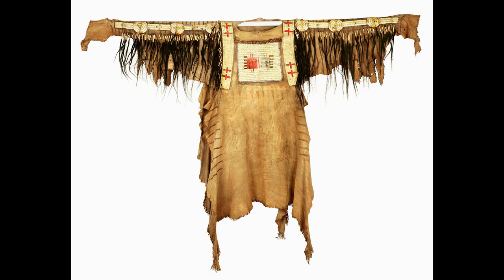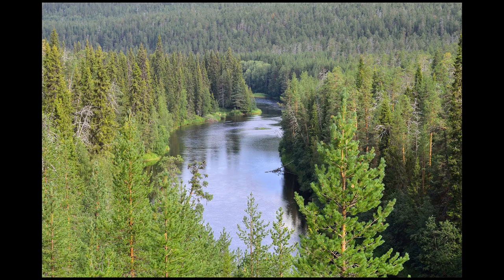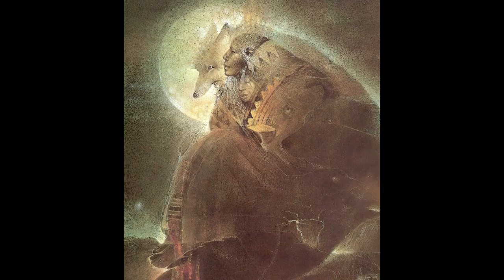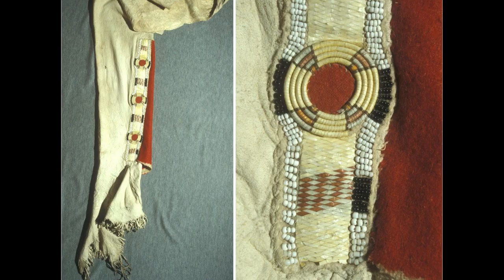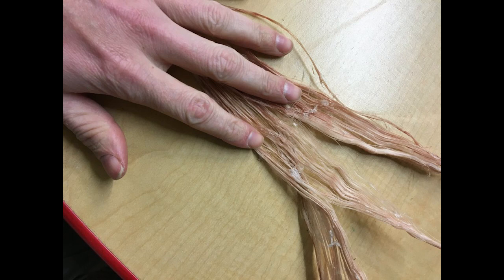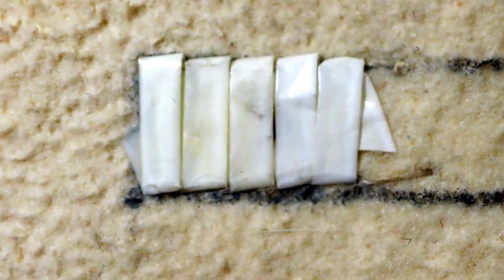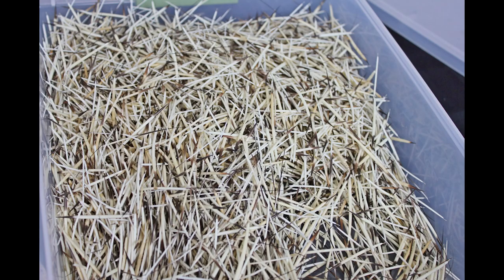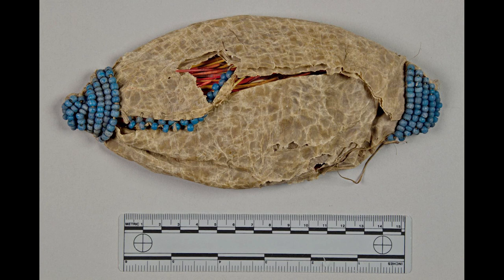Porcupine Quillwork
Porcupine quillwork decoration was widespread in most northern regions of the North American continent in pre-reservation times. Prior to the contact with whites, who introduced glass beads to American Indians, porcupine quillwork decoration was the predominant decorative art technique.

0:49 Hisotry
2:24 The mythical origin of quillwork
3:14 Quillwork evolution
3:46 Wrapping
4:11 Quillwork embroidery
6:54 Processing and storage of quills
8:00 Working with quills
9:57 The sanctity of quillwork
10:10 Craft societies